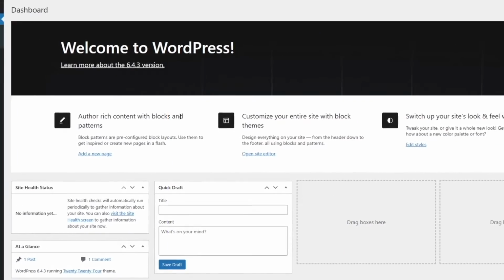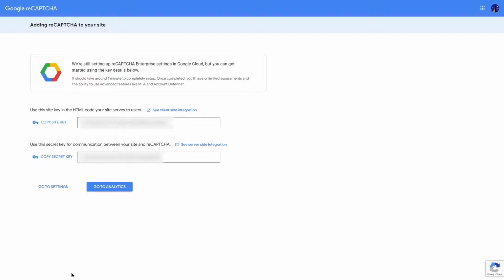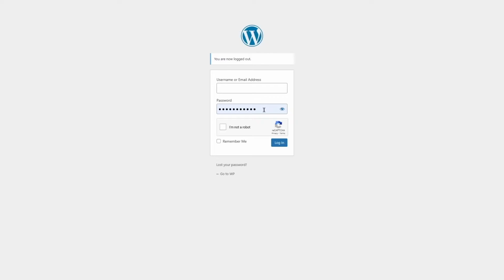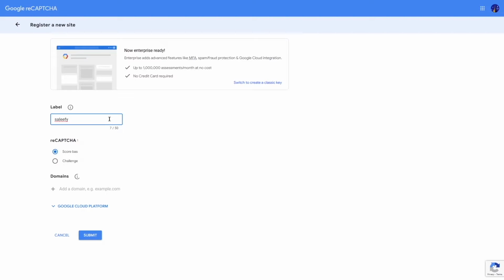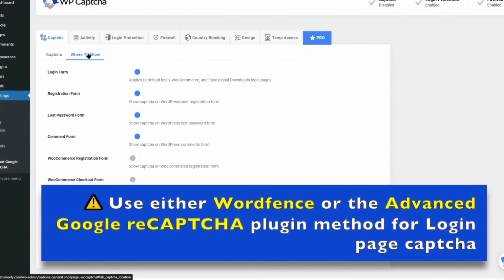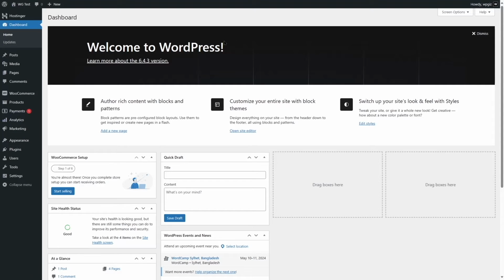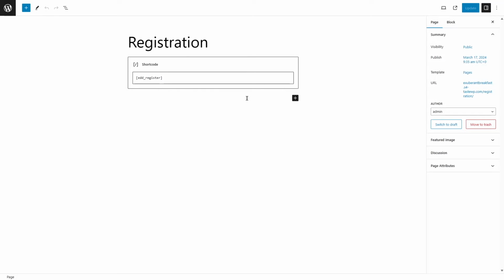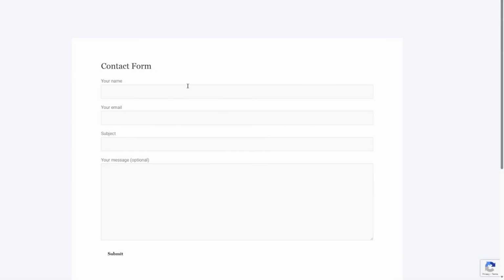How to Add Captcha to WordPress Websites | Google reCAPTCHA in WordPress Tutorial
In this video we’re learning how to add Google reCAPTCHA to a WordPress website. If you want to protect your WordPress site from spammers and harmful bots, then adding reCAPTCHA is a great idea. Google reCAPTCHA presents various tests to the users to check if a user is a bot or a human. You can add reCAPTCHA on your WordPress login page, registration page, lost password page, etc. You can also add reCAPTCHA on your WooCommerce login page, EDD registration page and login form, comment form, and various other forms on your WordPress site. We’re going to learn how to add reCAPTCHA on WordPress by using 2 popular plugins.

Adding Google reCAPTCHA to your WordPress website is a good idea as it will work to protect your site from spammers and bots. If you’ve been running a WordPress website, you’re definitely no stranger to spams and abuses. It’s almost a regular thing as you log in to your WordPress dashboard. In this tutorial, we used two plugins for adding reCAPTCHA. You can also use other plugins but make sure those are from trusted sources.

Watch the whole tutorial and you’ll know exactly how to add reCAPTCHA to different forms of your WordPress site. It’s quite easy and you can do it in a few minutes.

00:00 Introduction
00:16 Installing Advanced Google reCAPTCHA
01:34 Registering site in Google reCAPTCHA
02:49 Adding reCAPTCHA in WordPress
04:20 reCAPTCHA in WordPress login, registration, and lost password section
05:58 Installing WordFence
06:30 Enabling reCAPTCHA v3 in WordFence
07:24 Checking reCAPTCHA v3 in WordPress login, registration, and lost password section
08:00 Explaining reCAPTCHA v3 scoring system
09:43 Enabling reCAPTCHA for WooCommerce login and registration form
11:05 Enabling reCAPTCHA for WordPress comment form
12:05 Enabling reCAPTCHA for Easy Digital Downloads registration form
14:48 Enabling reCAPTCHA for contact forms in WordPress
16:12 Conclusion

⭐️⭐️ Relevant Links ⭐️⭐️